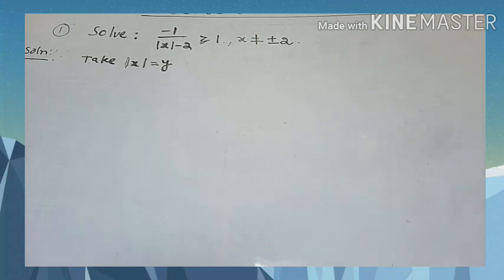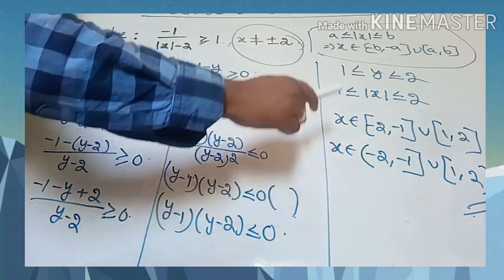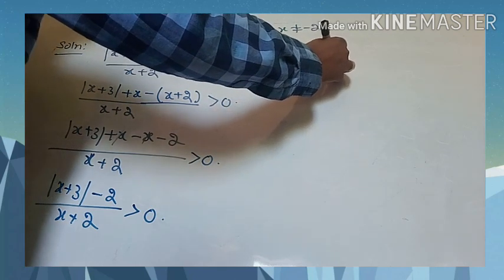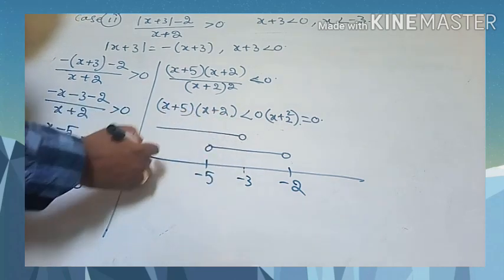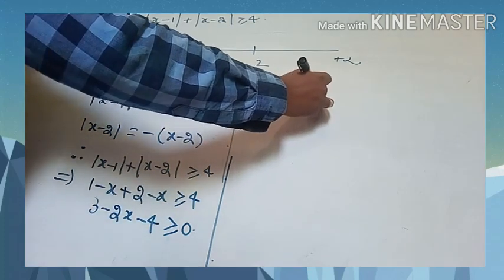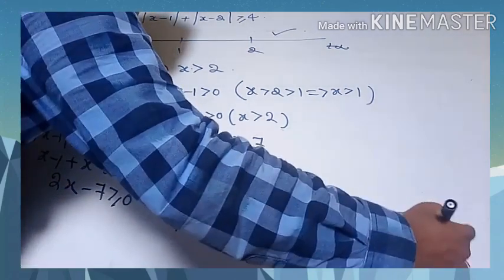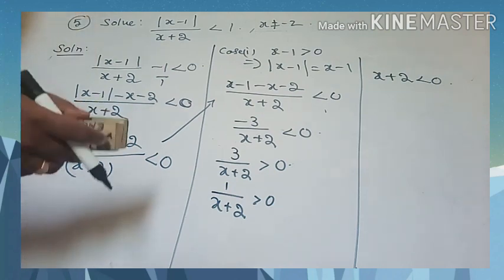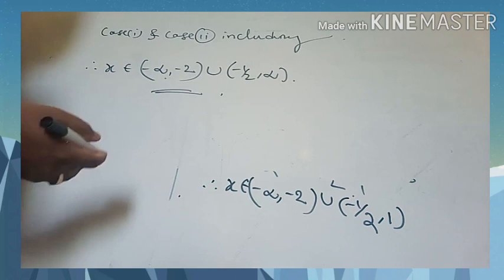Modulus inequalities problems...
IIT,NIT,BITSAT,RMO,PRMO,INMO...